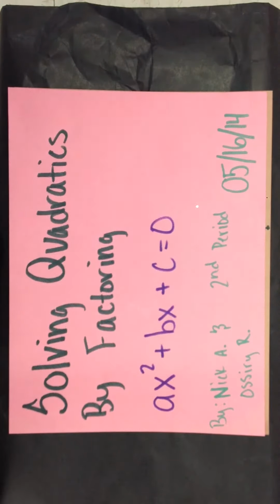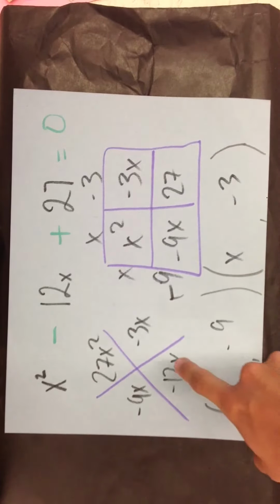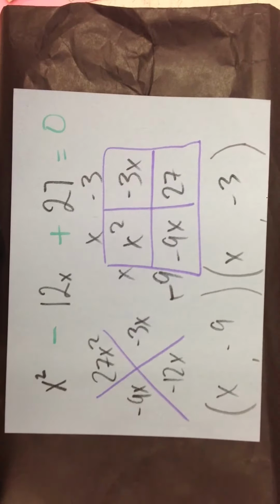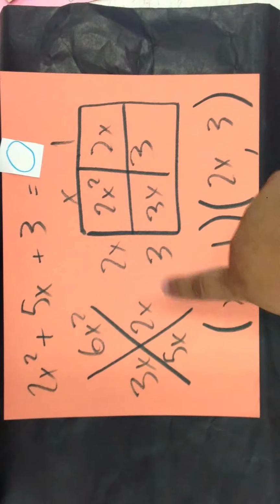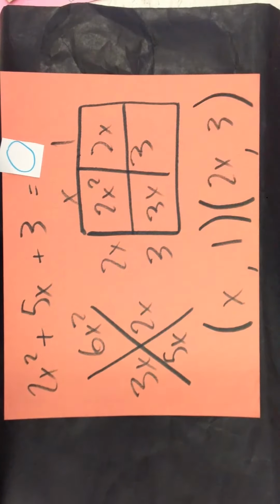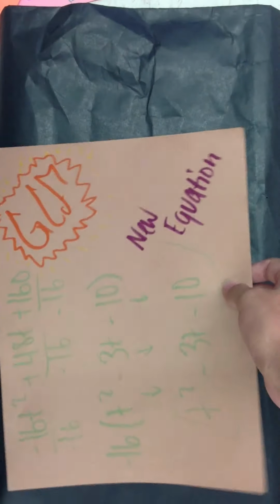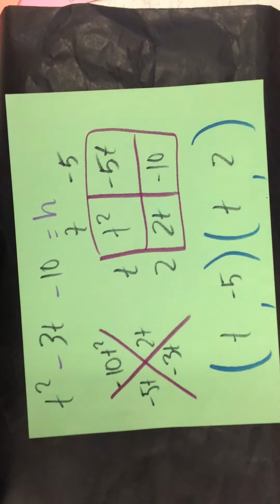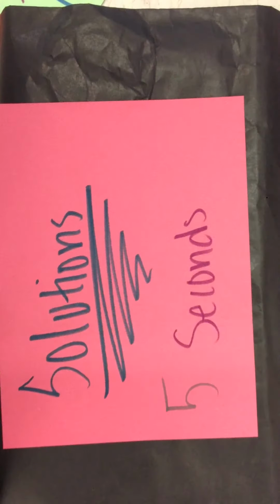Solving Quadratic Equations Paper Slide Video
Shows you how to solve quadratic equations by factoring.